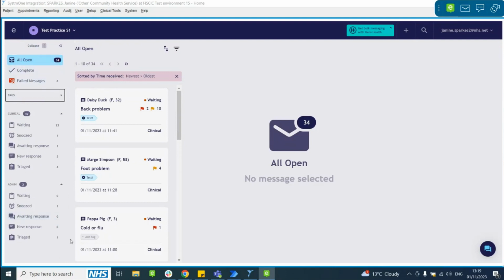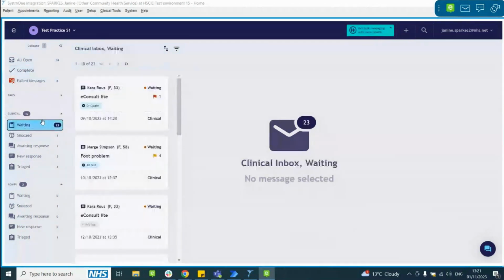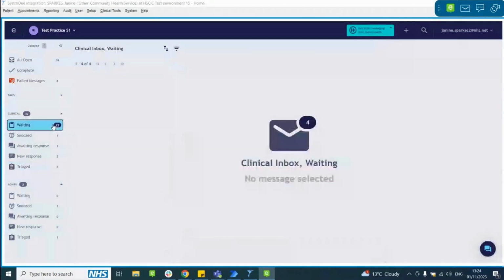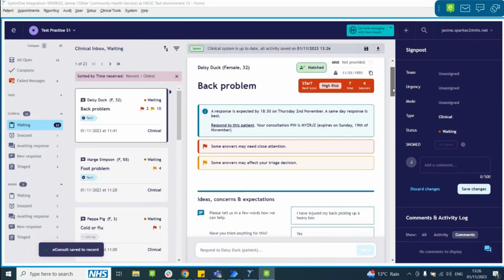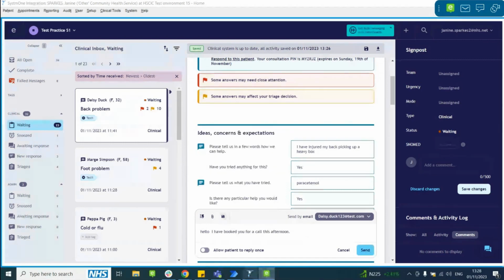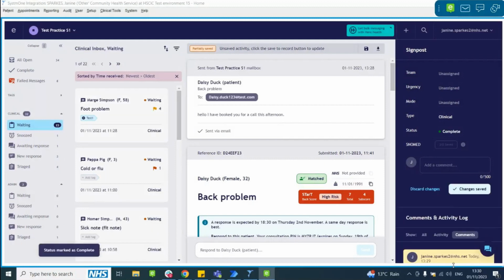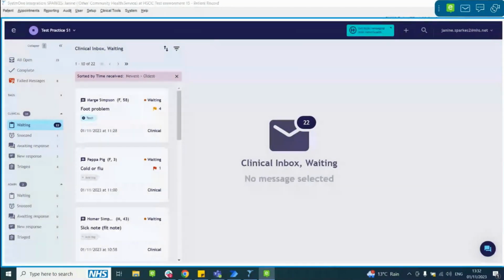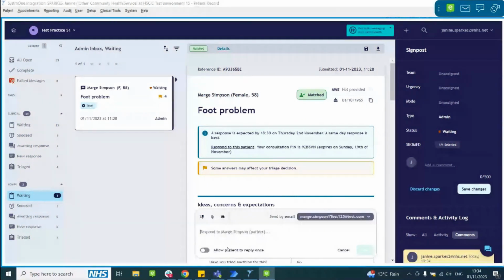Smart Inbox Care Navigation Led Triage Example